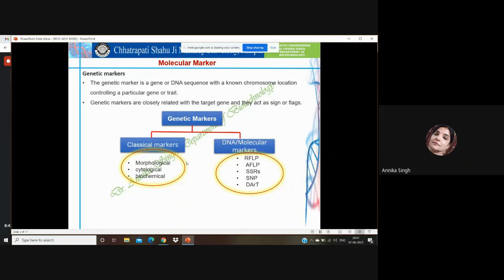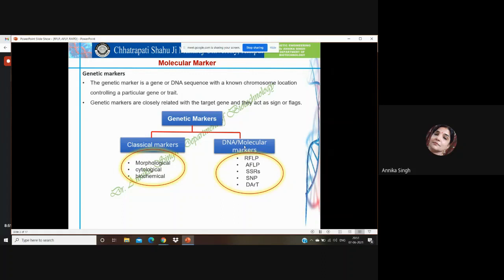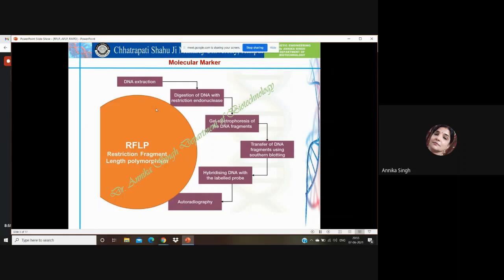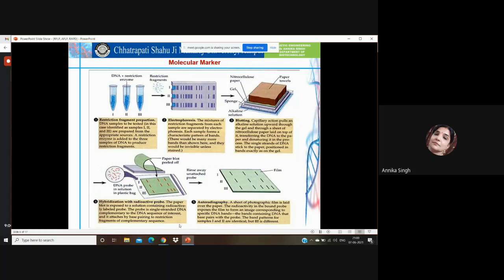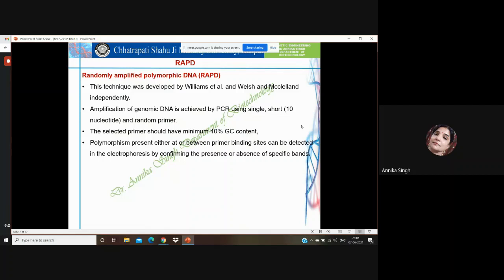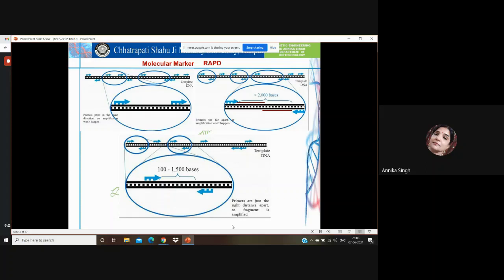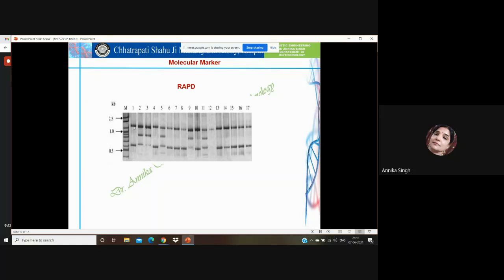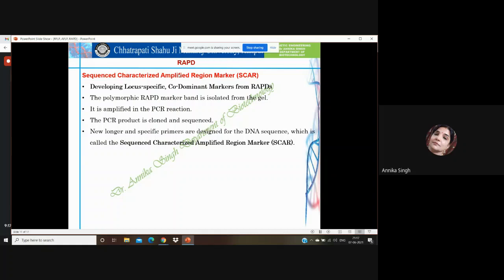Molecular markers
MSc (BIOTECHNOLOGY) 4th semester
MBT-401
ANIMAL CELL CULTURE, MEDICAL AND MICROBIAL BIOTECHNOLOGY
TOPIC: Molecular markers - hybridization and PCR based markers
DEPARTMENT OF BIOTECHNOLOGY
INSTITUTE OF BIOSCIENCE AND BIOTECHNOLOGY